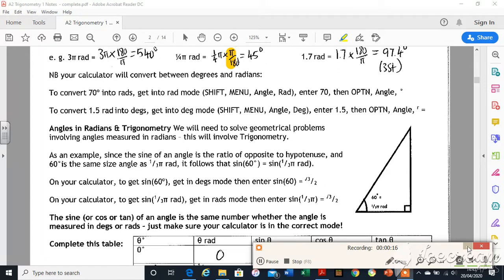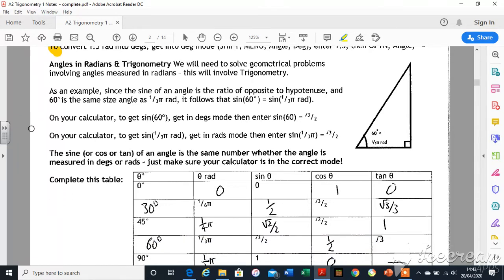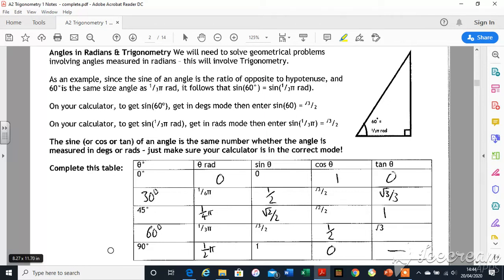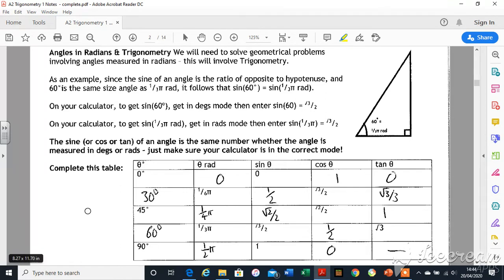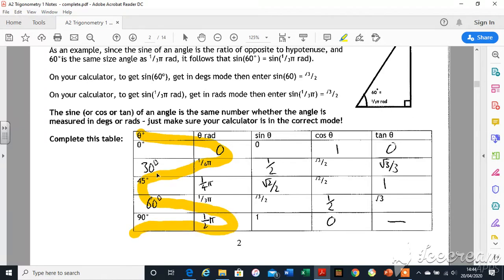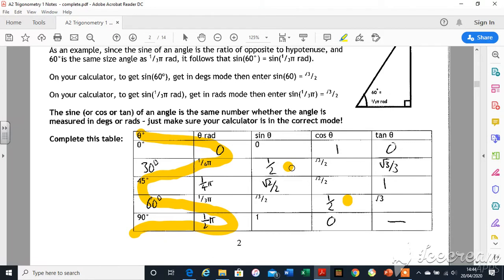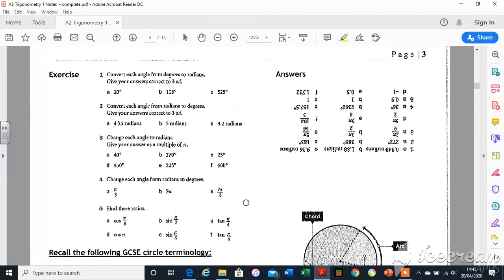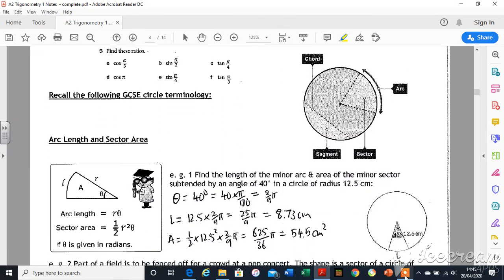A2 trig 1 lesson 1 video 1B